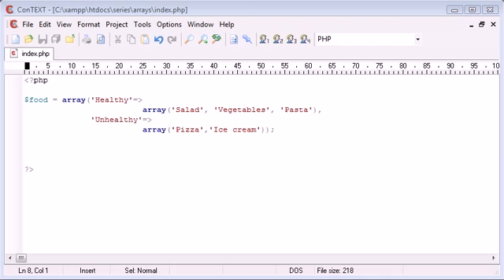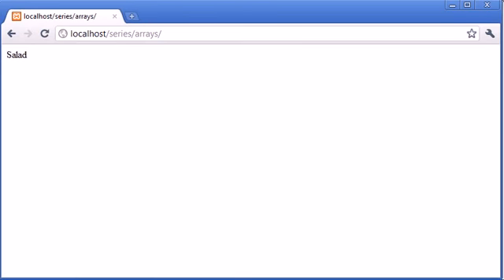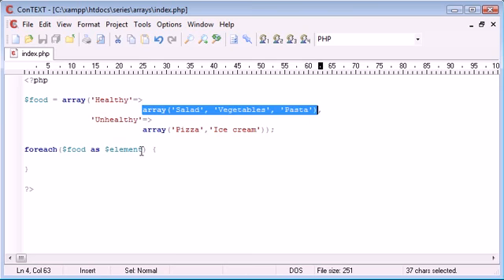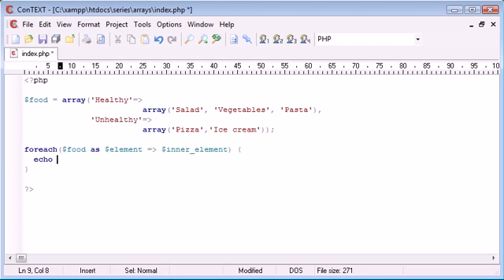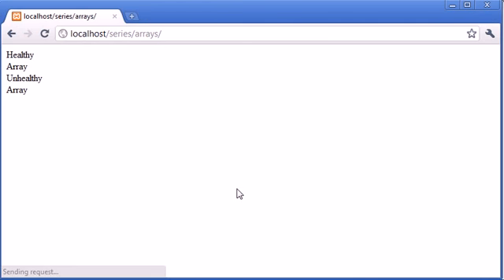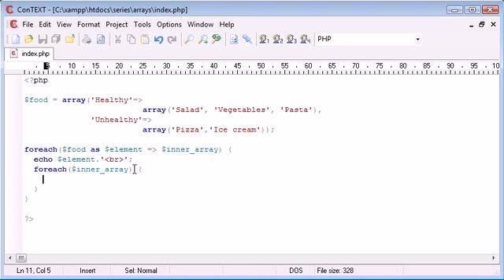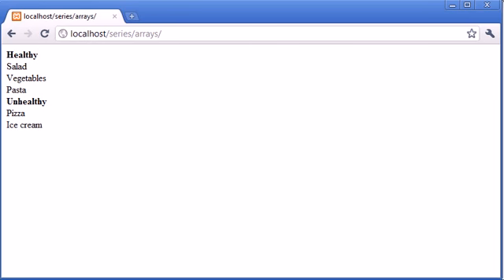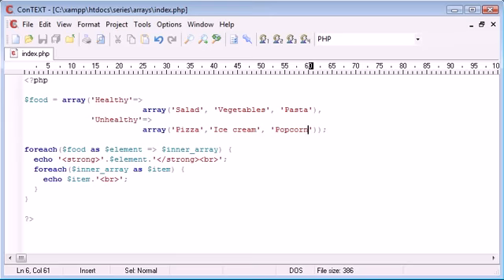Beginner PHP Tutorial 41 for each Statement